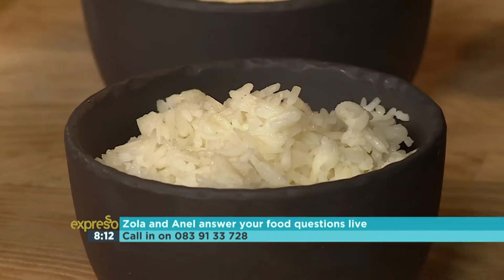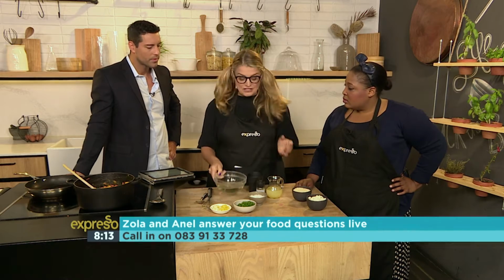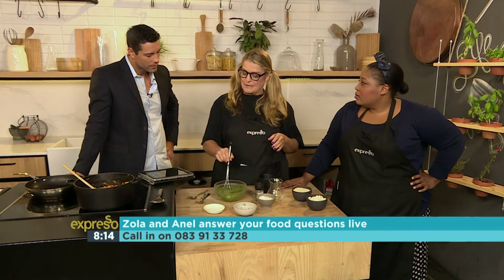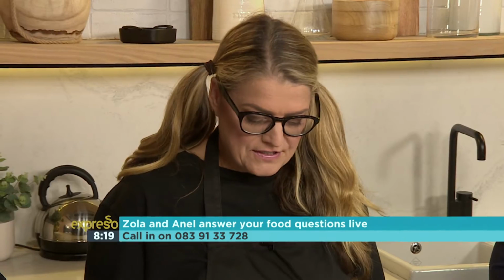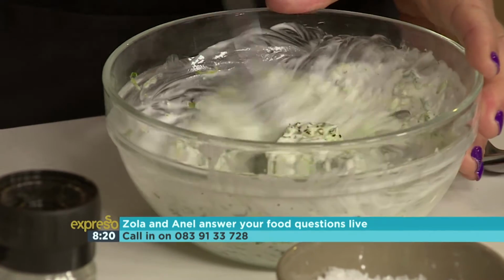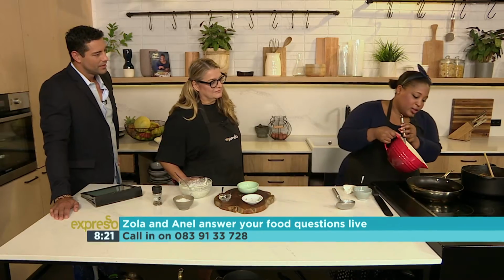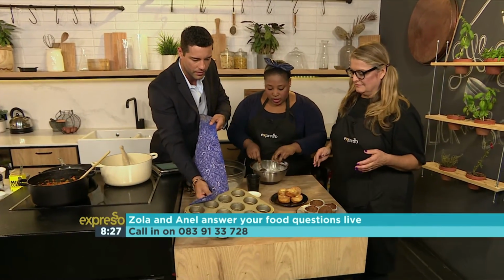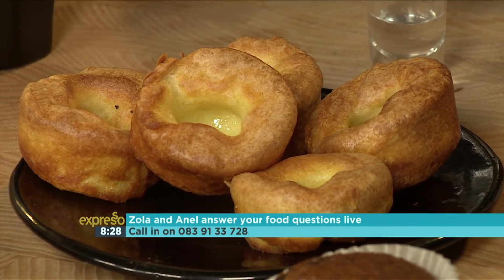Culinary Hotline: Foodie panel answers your questions live!